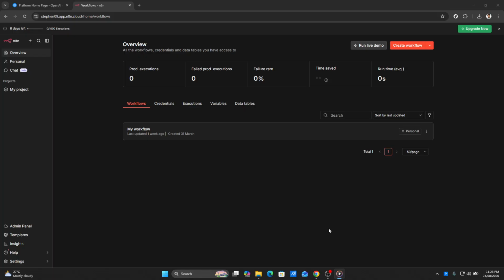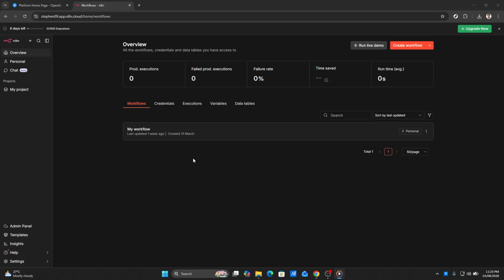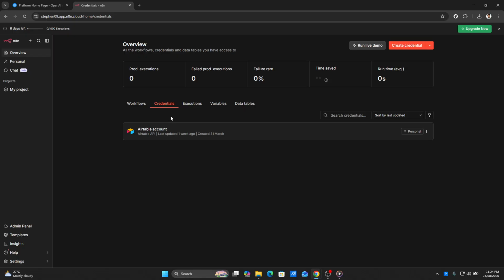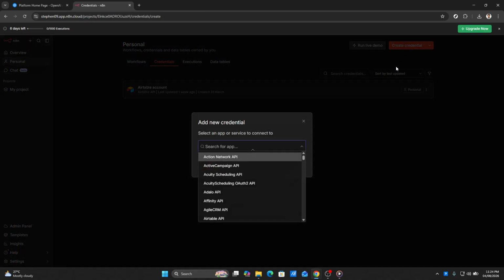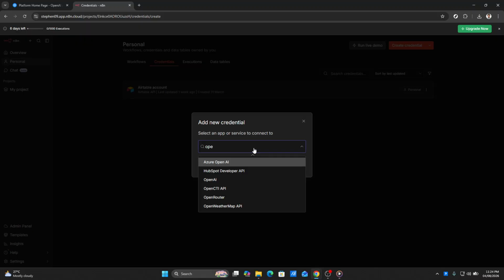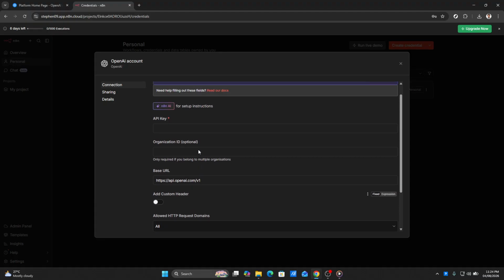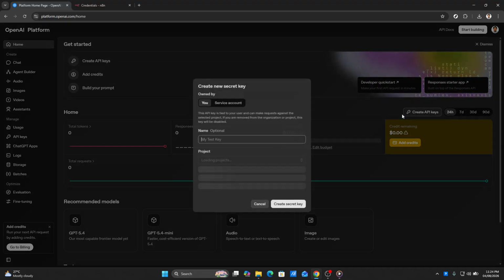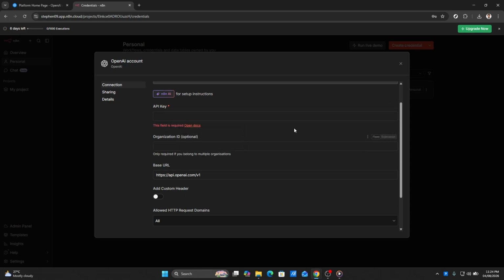How to Connect OpenAI API to n8n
In this video, I’ll show you how to connect the OpenAI API to n8n.

The method is very simple and clearly described in the video. By following all the steps, you’ll easily learn how to integrate the OpenAI API with n8n and start building AI-powered automation workflows.